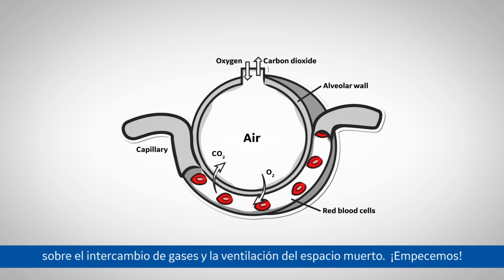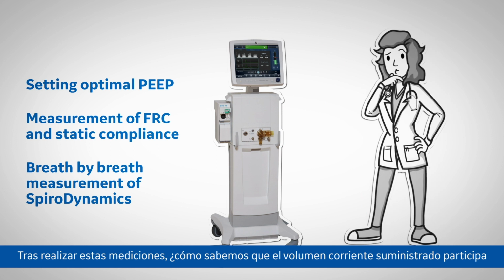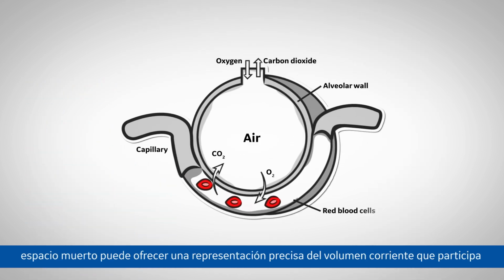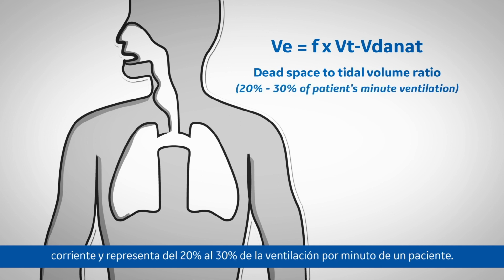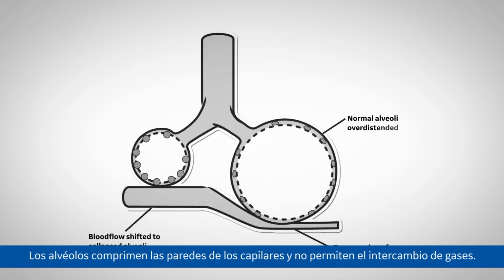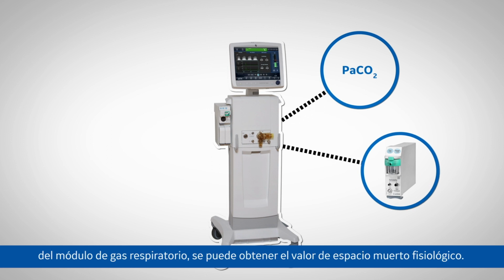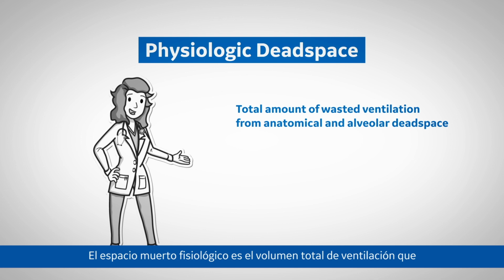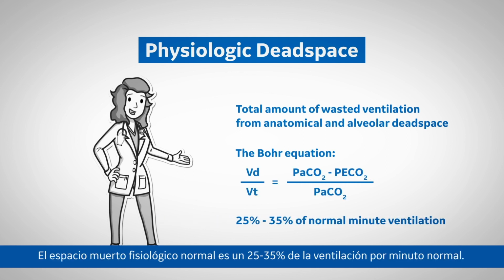CARESCAPE R860 – Dead Space Ventilation in Spanish